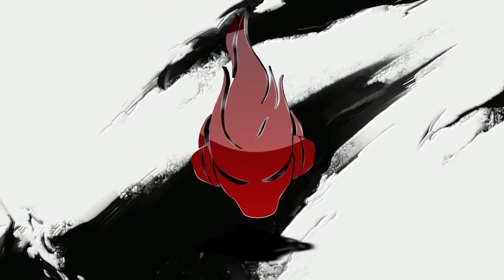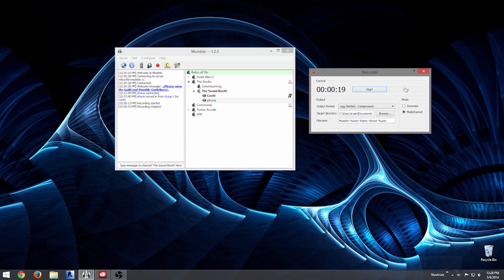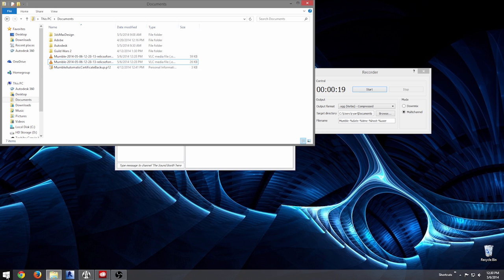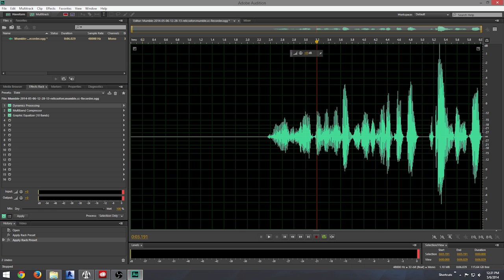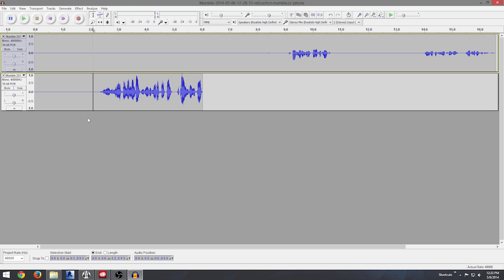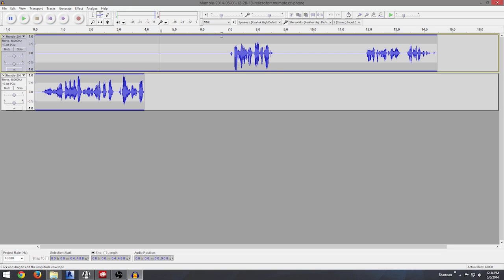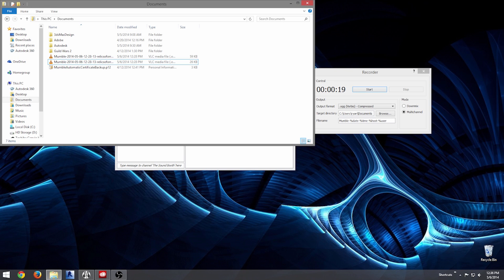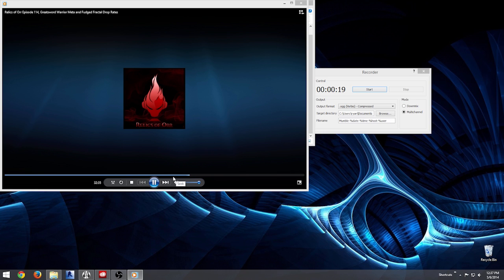Podcasting Tips and Tricks Using Mumble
When we think of audio podcasting, usually Skype comes to mind as the man way to conduct the call and gather audio. Of late, I have come to beg to differ. Mumble is an incredible piece of software for simple gaming voice over IP, but it also comes with a very handy recording tool built right into it. No plugins or anything.

It can even record each participant in the call to a separate audio file of multiple filetypes. Having done years of podcasting with Skype, and a few episodes now with Mumble, I will safely say that Mumble is far and way my preferred method for podcasting in audio.

Anyway, pass on the goodwill to any podcast creators that you might know. This could be something that makes their lives easier.